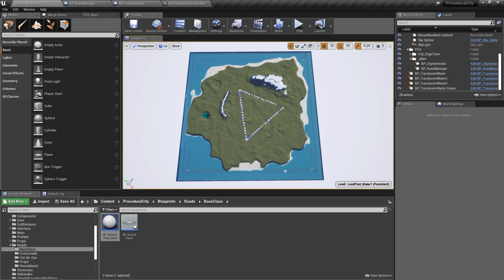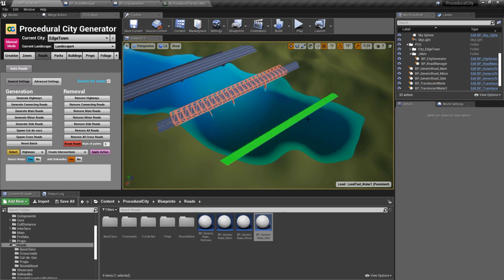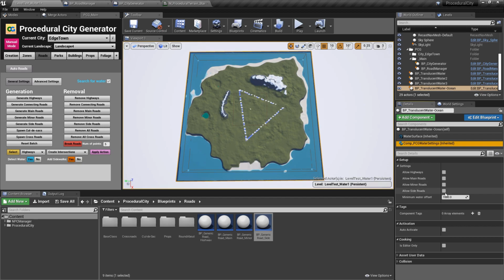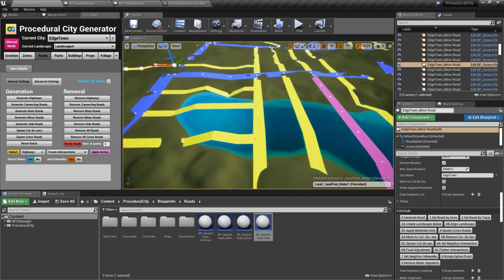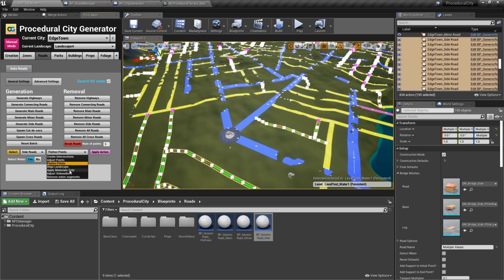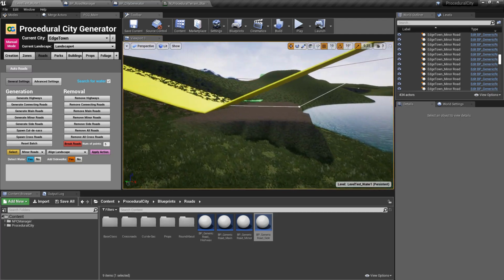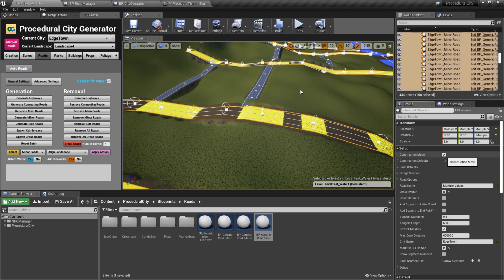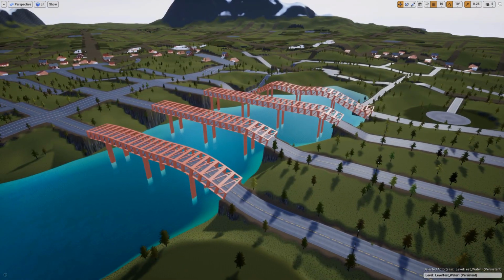PCG - Water support added!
In this video I show my progress with water support. Still more work to be done, but so far we have water detection and auto-bridges!